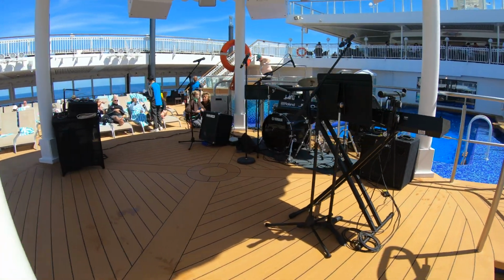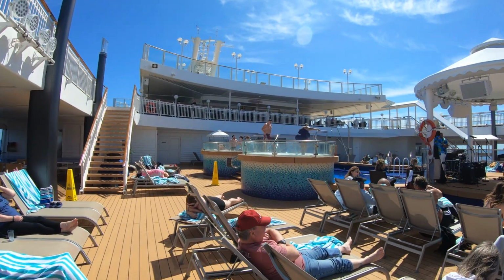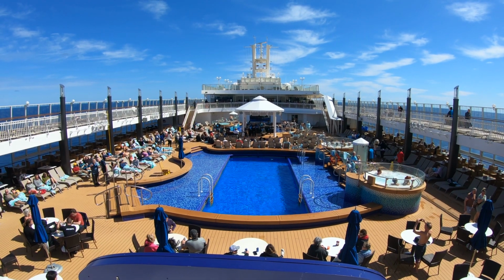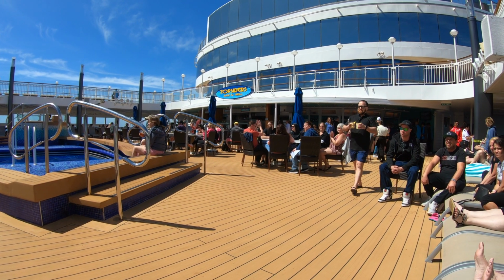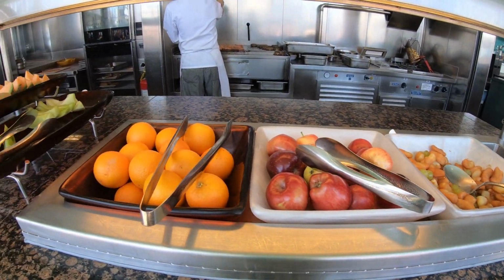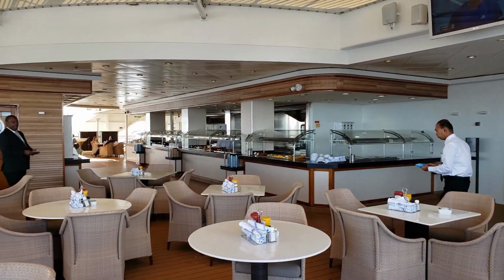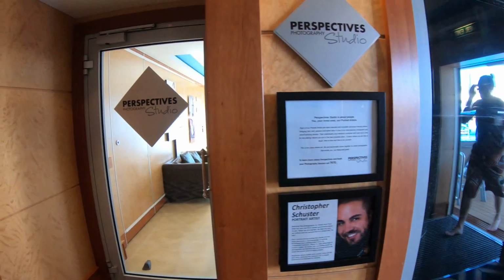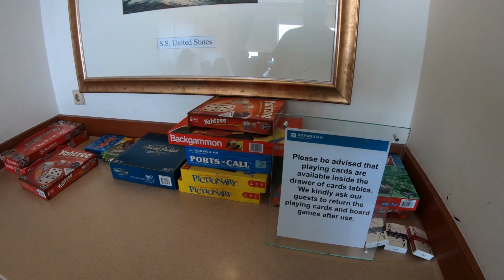🟡 Norwegian Gem | Deck 12 Tour. Lido Deck Tour Including Pools, Bars, Cafes, Restaurants & More!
Ahoy Nu Yawkers! Today I am back on the beautiful Norwegian Gem to check out deck 12. Since deck 12 has the outdoor pools, it's also known as the Lido deck. Deck 12 on the NCL Gem not only has a few pools but hot tubs as well. It's also home to several bars and restaurants. The The Entourage area for teens and kid's Splash Academy is also here. The Gem's Video Arcade is also on deck 12. Moving forward you'll find the card room and library. Lots to see and do on deck 12 so come with me and lets check it out!

4 piece, rugged and inexpensive luggage!